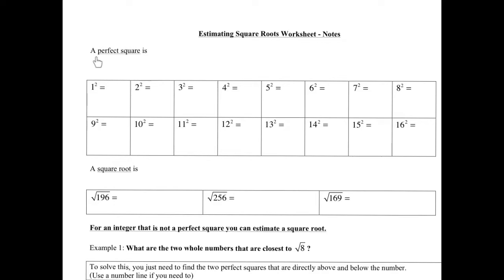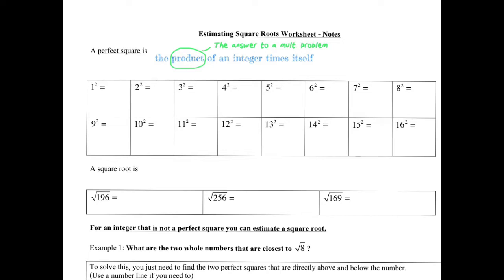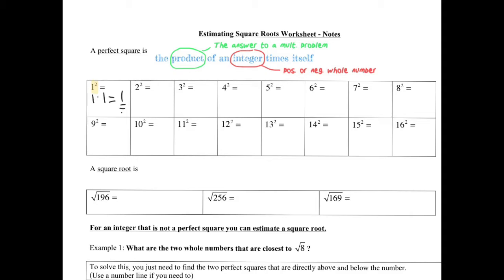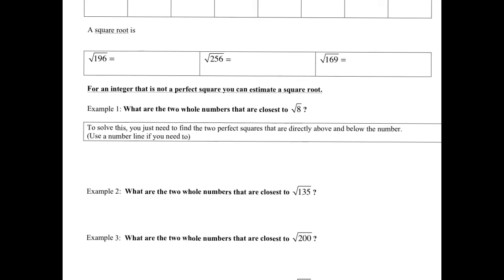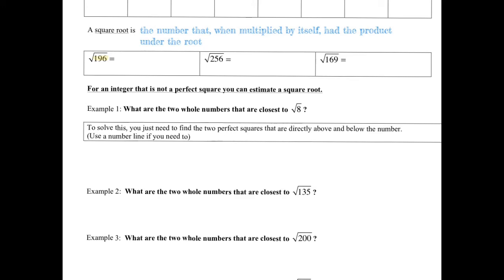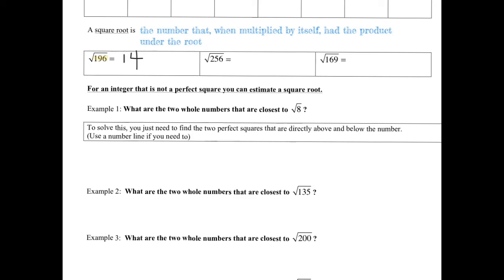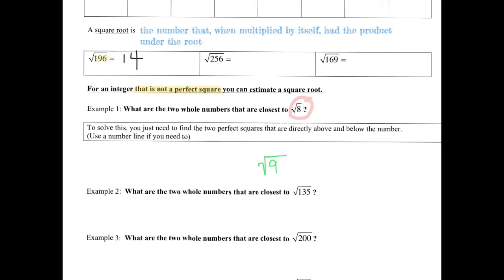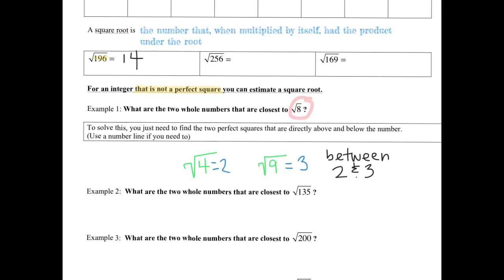Notes on Square Roots